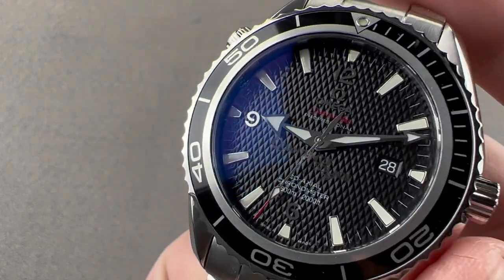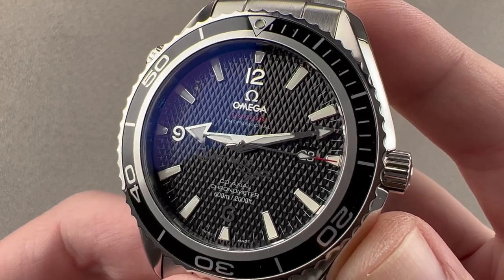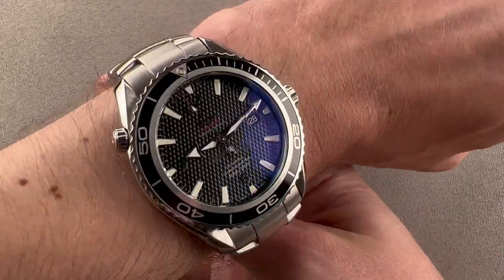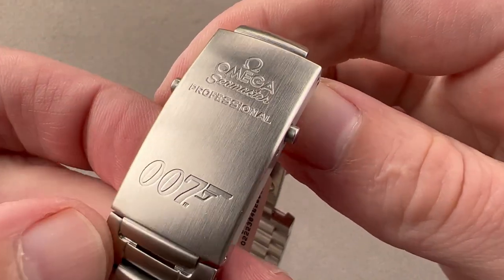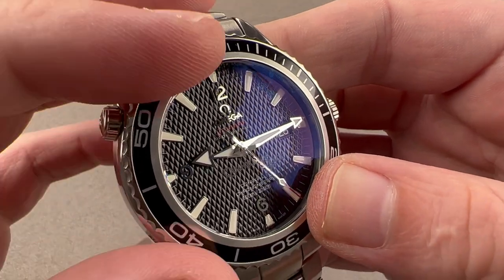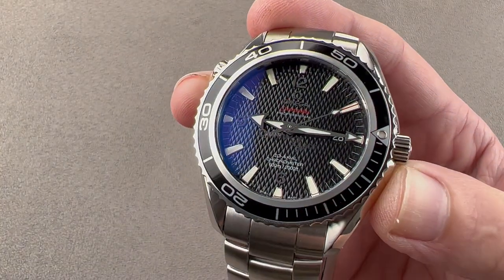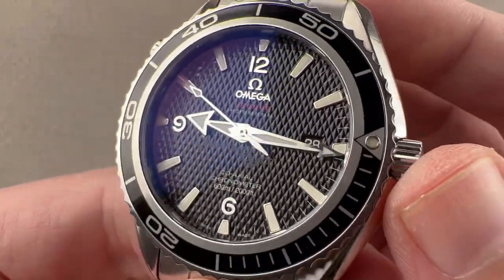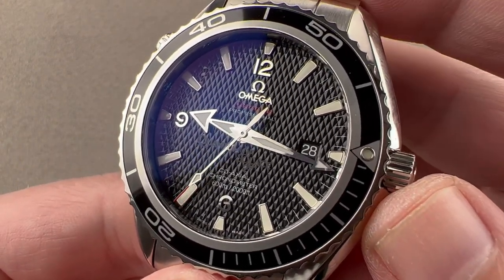Omega Seamaster Planet Ocean Quantum of Solace LE 222.30.46.20.01.001 Omega Watch Review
SKU: 4632980

The Omega Seamaster Planet Ocean Quantum of Solace LE 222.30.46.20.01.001 is encased in 45.5mm of stainless steel surrounding a black dial on a stainless steel bracelet. Features of this Omega Seamaster Planet Ocean include hours, minutes, seconds, and helium release valve.

For complete details, watch the full Omega Seamaster Planet Ocean Quantum of Solace Limited Edition review by Tim Mosso!